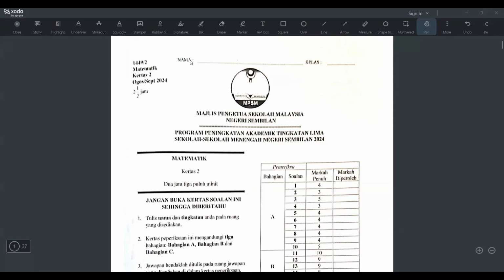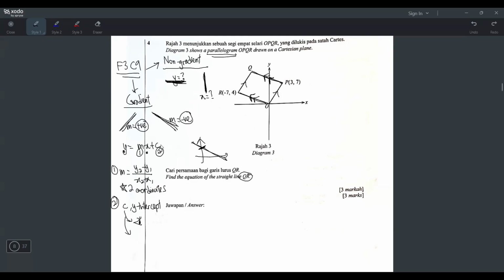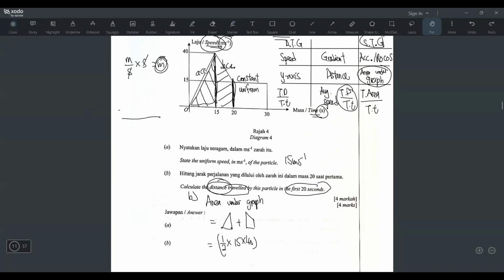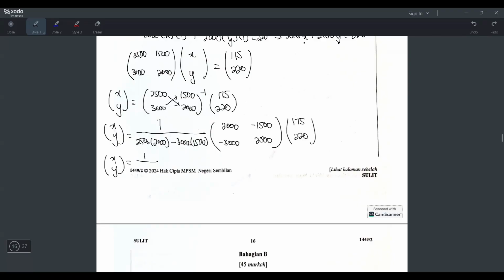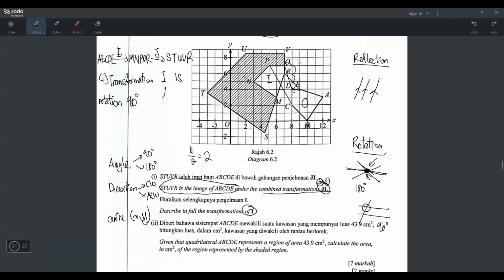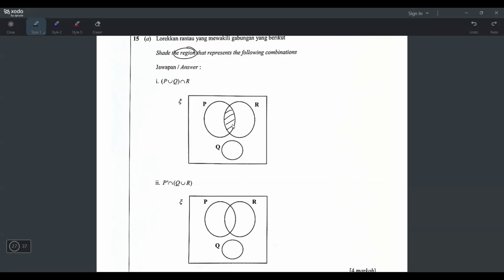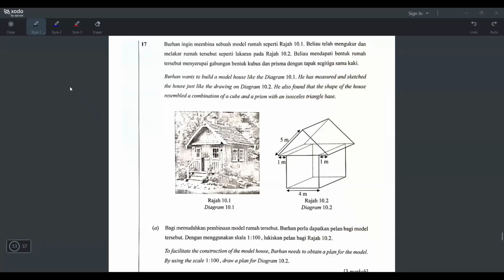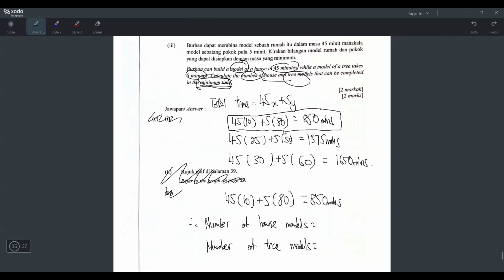Trial SPM Mathematics | Negeri Sembilan 2024 | Paper 2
Trial Maths Paper 2 2024 | Negeri Sembilan Kertas 2 KSSM Percubaan SPM Matematik 2024 KSSM

00:00 Intro
00:28 Q1 3D Geometrical Shapes (Form 2)
06:59 Q2 Number Bases (Form 4)
12:27 Q3 Tangents of Circles (Form 3)
26:04 Q4 Straight Lines (Form 3)
36:58 Q5 Variation (Form 5)
47:39 Q6 Consumer Mathematics - Insurance (Form 5)
53:08 Q7 Graphs of Motion (Form 4)
1:03:50 Q8 Logical Reasoning (Form 4)
1:12:22 Q9 Consumer Mathematics - Taxation (Form 5)
1:22:22 Q10 Simultaneous Eq - Matrix (Form 5)
1:36:49 Q11 Probability (Form 4)
1:50:05 Q12 Combined Transformation (Form 5)
2:11:49 Q13 Measures of Dispersion - Ungrouped (Form 4)
2:22:59 Q14 Trigonometric Functions (Form 5)
2:33:29 Q15 Operations on Sets (Form 4)
2:42:39 Q16 Ratio (Form 1) + Quadratic (Form 4) + Insurance (Form 5) + Interest (Form 3)
3:04:27 Q17 Scale Drawing (Form 3) + Plan & Elevation (Form 3) + Linear Inequalities (Form 4)